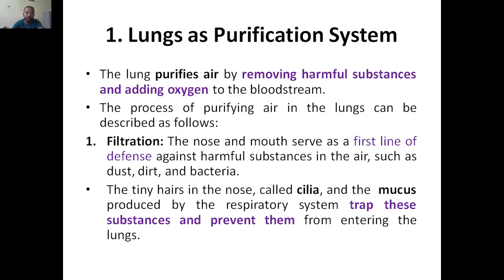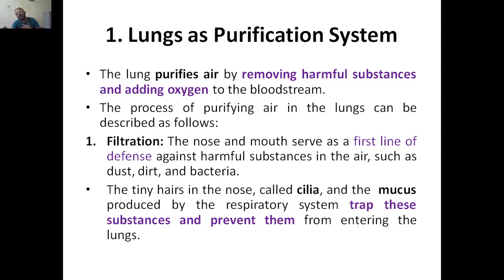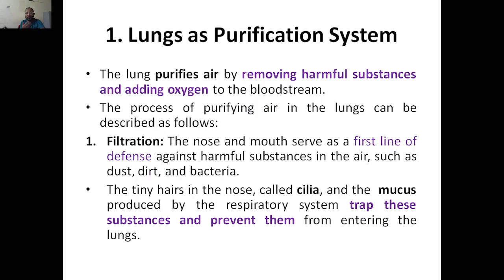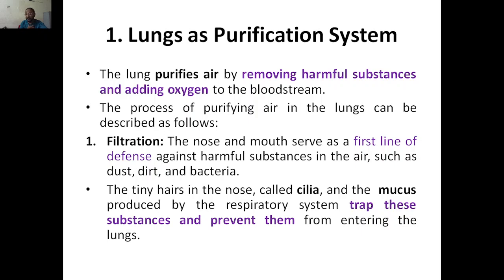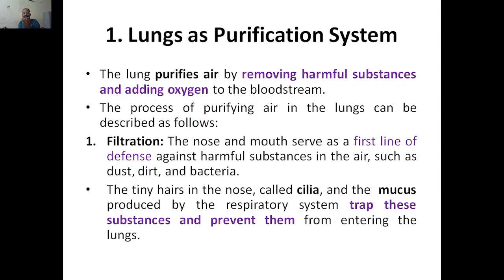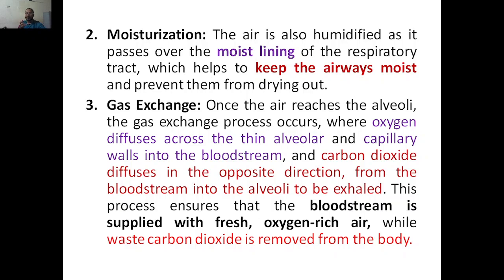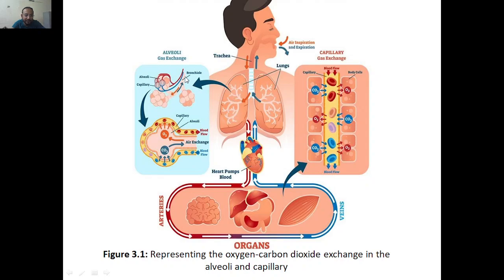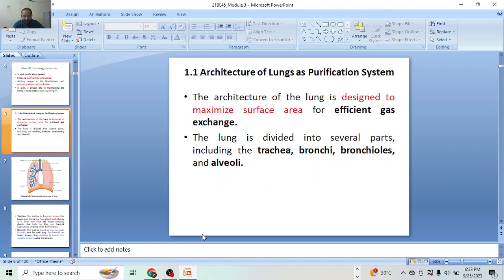Biology for Engineers, Module 3, Lung as Purification System